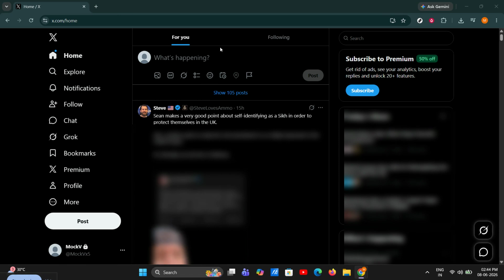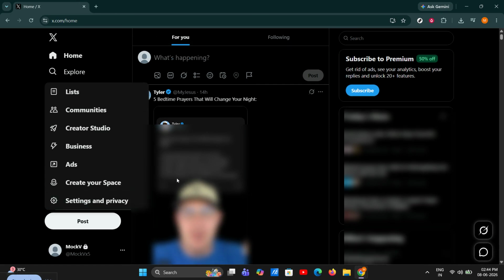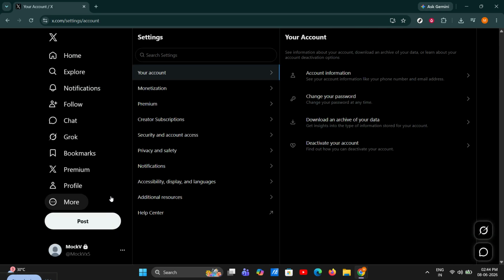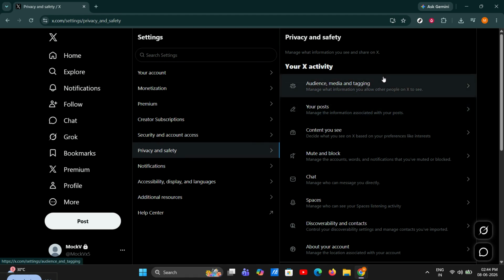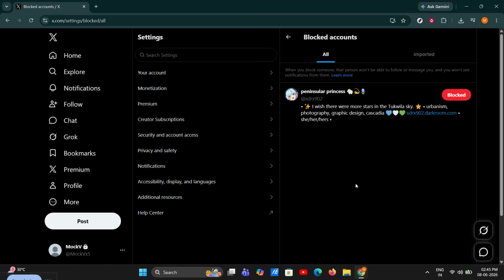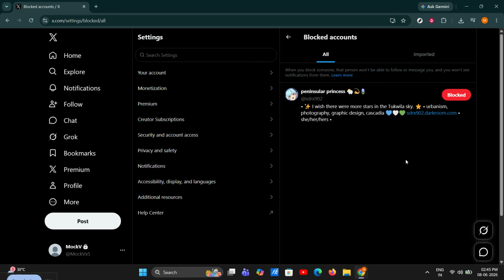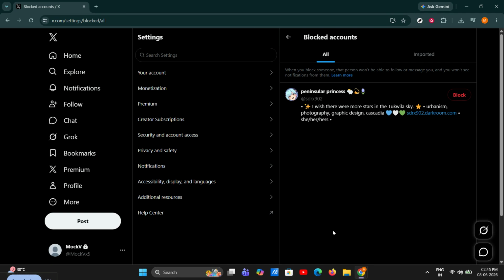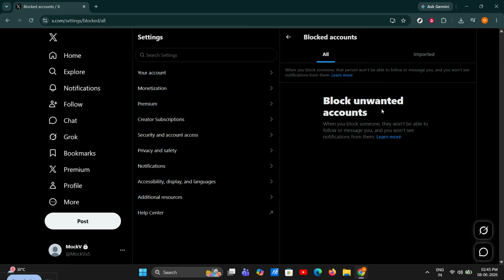How To Check X.Com/Twitter Block List [Quick Desktop Guide]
Learn how to check your X, formerly Twitter, block list on desktop in just a few clicks. This step-by-step guide shows you exactly where to find blocked accounts inside X settings.

🕚Timestamps:
0:00 Intro
0:14 Open X And Log In
0:26 Click More
0:35 Open Settings And Privacy
0:46 Go To Privacy And Safety
0:56 Select Mute And Block
1:07 Open Blocked Accounts
1:20 Review Your Block List
1:33 Quick Recap
1:44 Outro

✍️What You'll Learn In This Video:
• How To Find Your X Blocked Accounts List
• How To Navigate X Settings And Privacy
• How To Access Privacy And Safety On X
• How To Open The Mute And Block Menu
• How To View Blocked Accounts On Desktop
• How To Manage Your X Privacy Settings

💡Pro Tips:
• Use the desktop version if you want the easiest navigation.
• If you block or unblock people often, bookmark the settings path.
• Review your blocked list regularly to keep your account organized.
• Remember that blocked users can’t interact with your profile normally.

🌐 Access X Here:
  x.com

🌐 Access Twitter Help Center Here:
  help.x.com